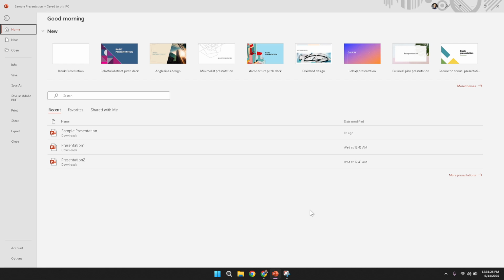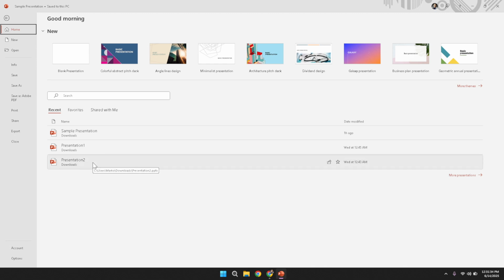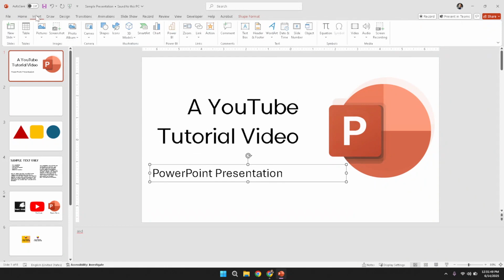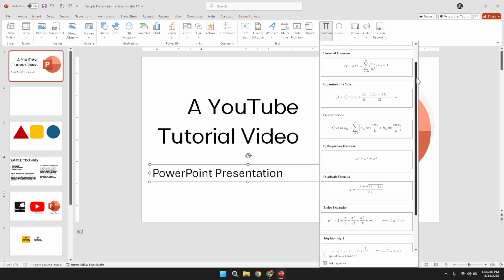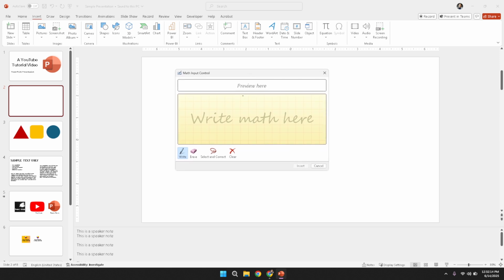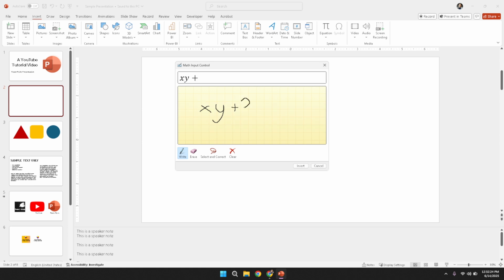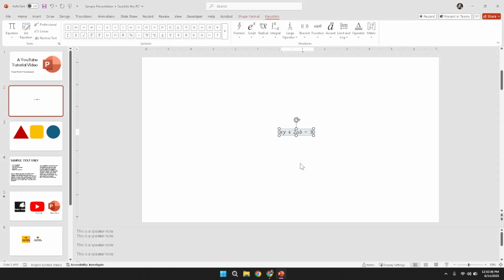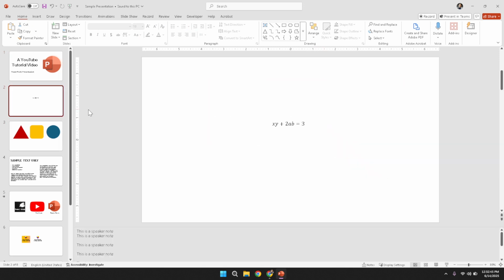How To Write Fractions In Powerpoint (Full 2025 Guide)